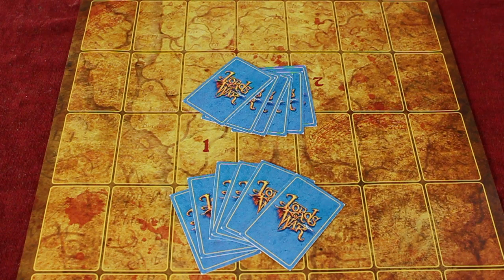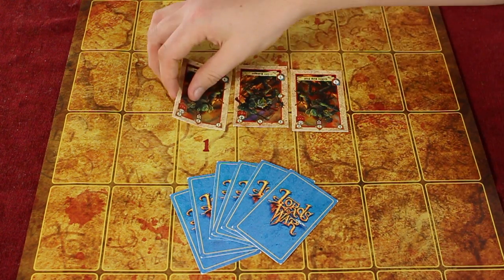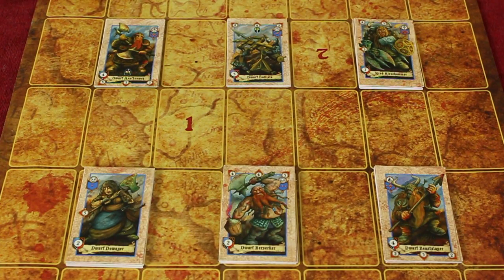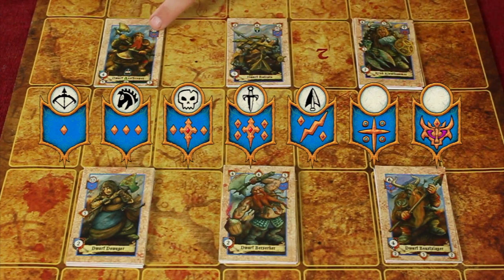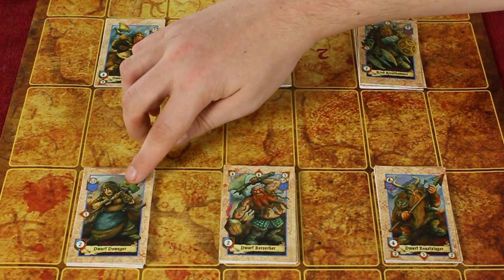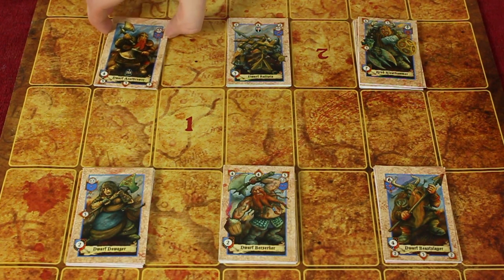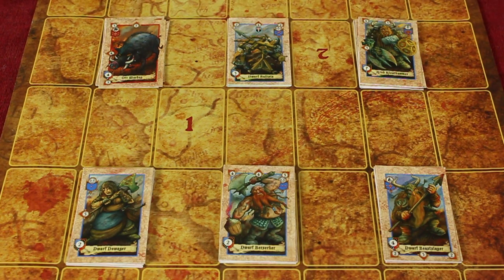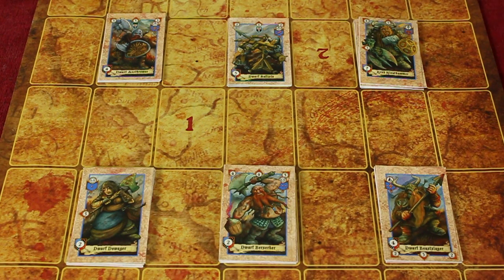Lords of War - Advanced Play Rules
Welcome to Lords of War

This video looks at how more experienced players can go about creating more challenging environments in which to battle.